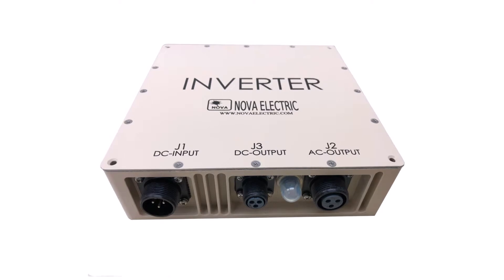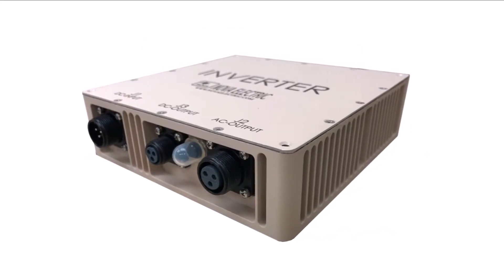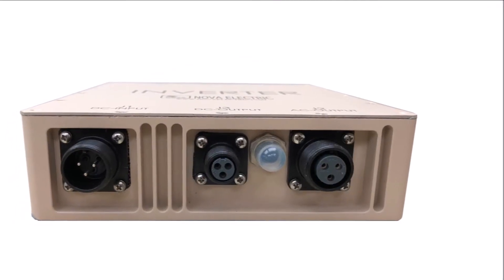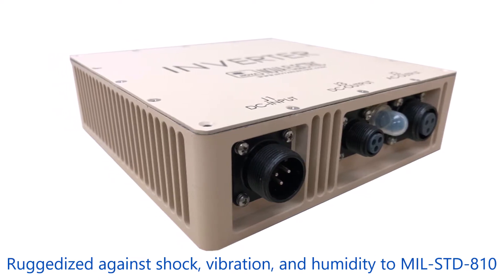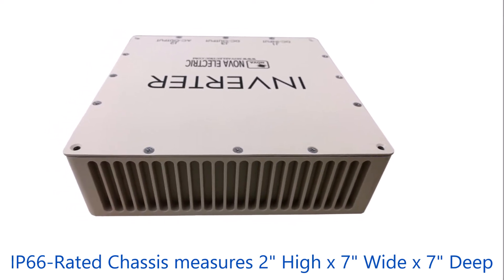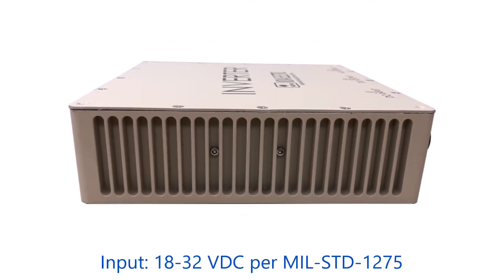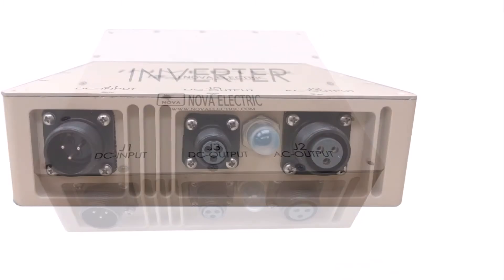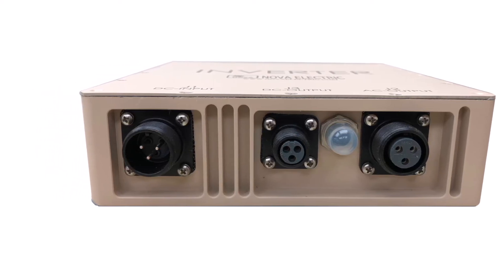Nova Electric Rugged Pure Sinewave NGL130W-Series IP66-Rated DC-AC/DC Inverters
Our new NGL130W Rugged Pure Sinewave DC-AC Inverters are specifically designed for harsh environment applications wherever standard utility-like power is needed at 50, 60, or 400 Hz. These units are fully ruggedized against shock, vibration and humidity to MIL-STD-810 for ground mobile, naval, or aircraft applications. The sealed chassis measures only 2” High x 7” Wide x &” Deep, and offers full protection from the elements up to IP66. Input is wide range 18-32 Volts DC per MIL-STD-1275, and output includes both fixed AC and multiple DC outputs (typically 5 VDC @ 10 Watts and 12 VDC @ 10 Watts.) These rugged inverters are ideal for running small electronic loads as typically found on military ground vehicles, aircraft, and naval vessels.

Nova Electric's inverters are the first choice for the world’s leading steel mills and defense contractors including Lockheed Martin, Boeing, Raytheon, General Dynamics, DRS, BAE, all branches of the US Armed Forces, and US allied forces worldwide.